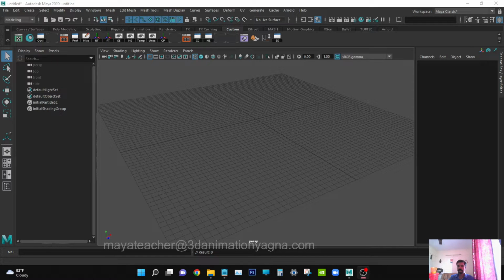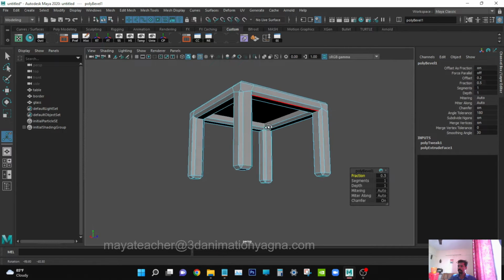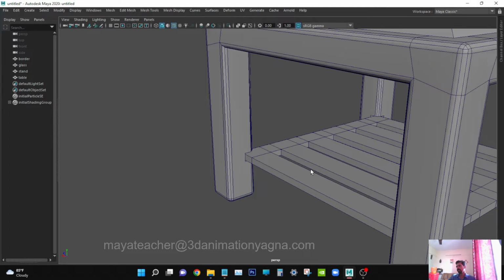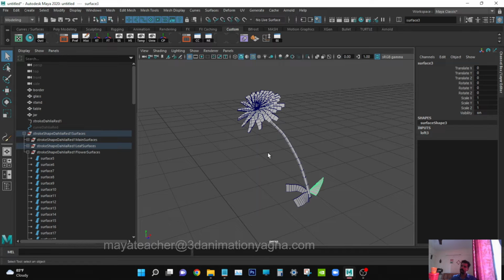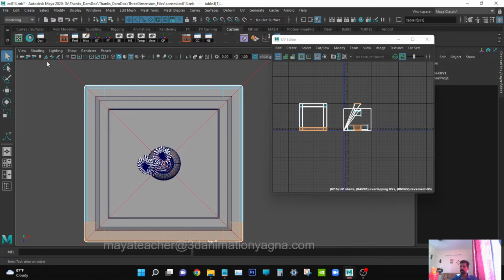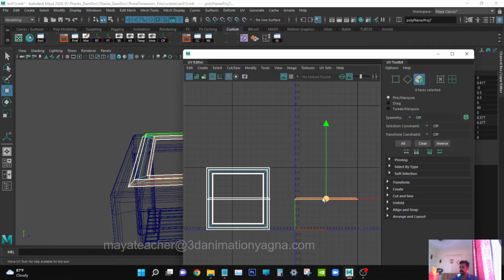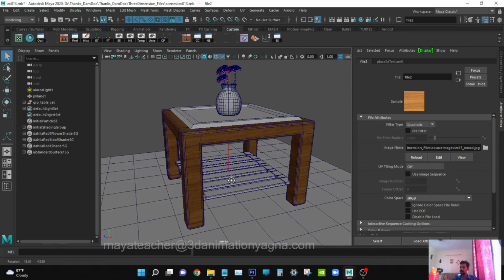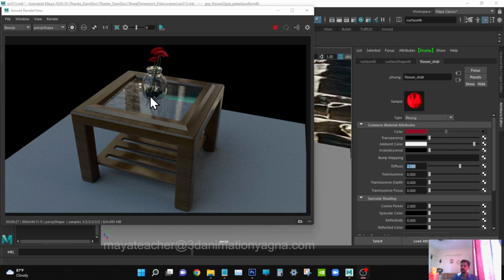Table Modeling Using Extrusion Boolean Torus - Autodesk Maya